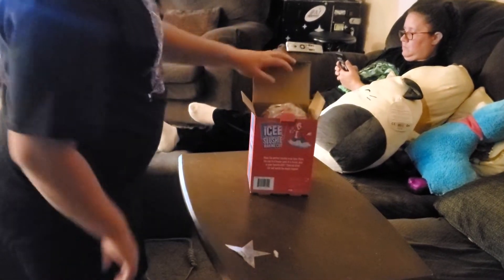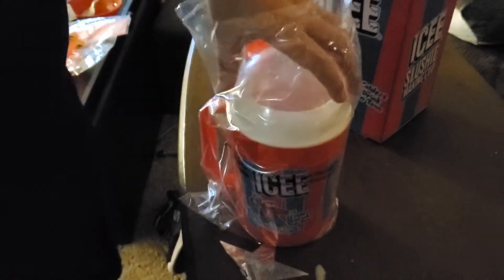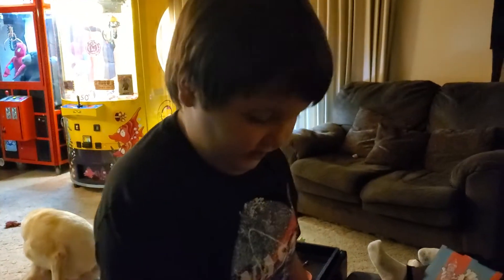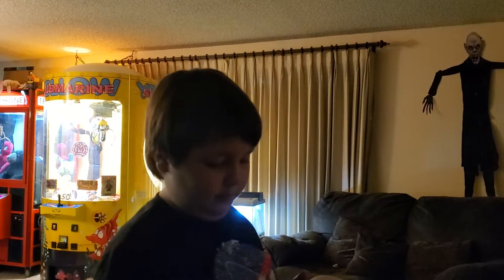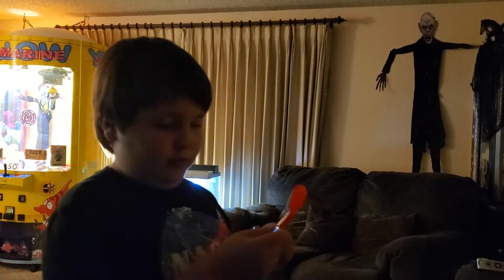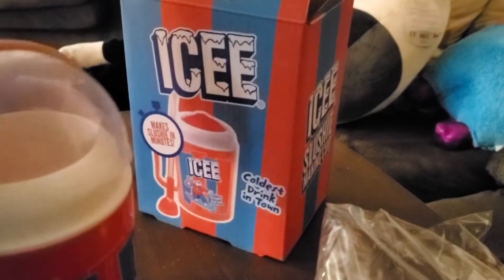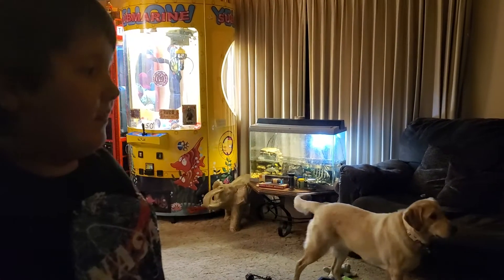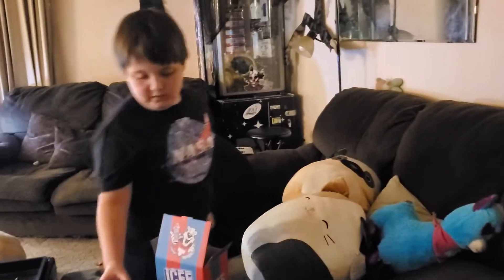Unboxing Icee Maker From Dave & Buster's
We went to Dave & Busters earlier today and I got this Icee Maker for 1,800 tickets. Was It worth It? We'll just have to find out.